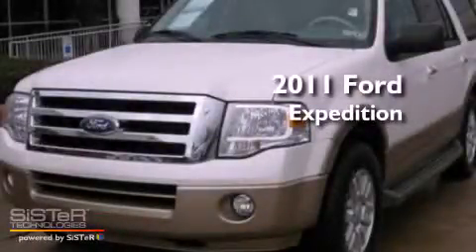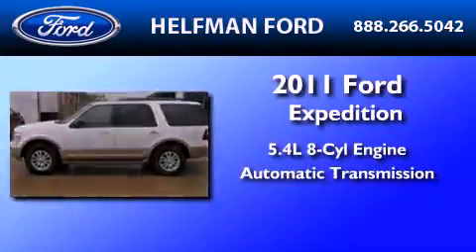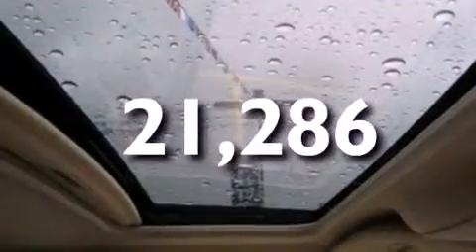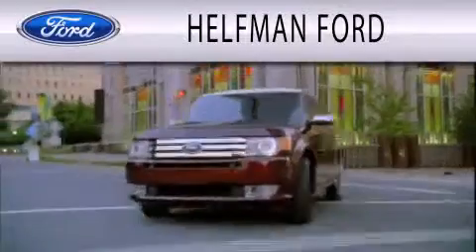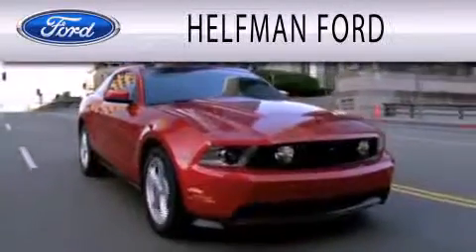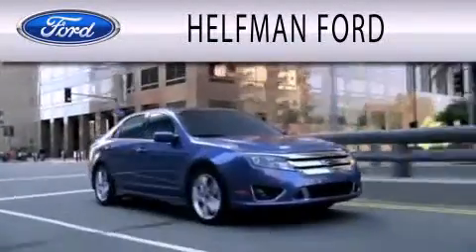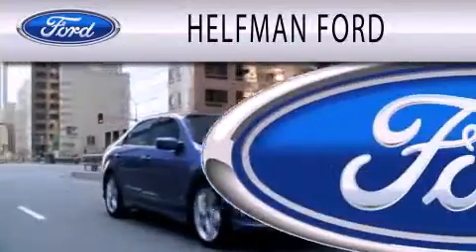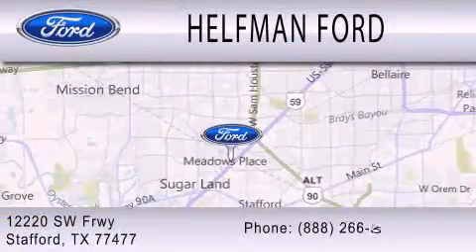2011 Ford Expedition Stafford TX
Year : 2011
 Make : Ford
 Model : Expedition
 Engine : 5.4L V8 24V MPFI SOHC FLEXIBLE FUEL
 Trans . : 6-SPEED AUTOMATIC
 Exterior : OXFORD WHITE
 Miles : 21,286
 Interior : CAMEL
 Stock : Y4909